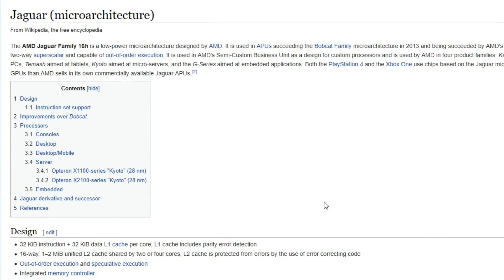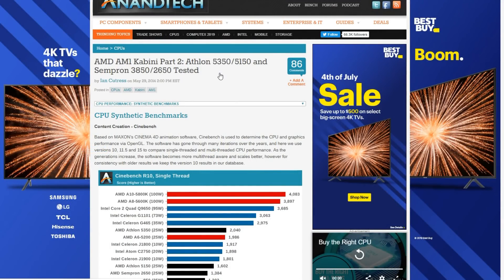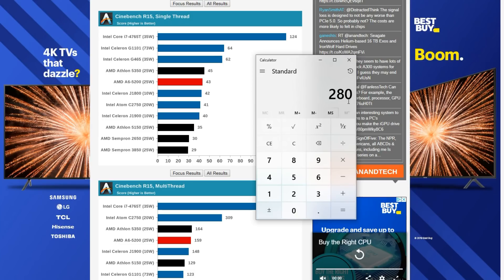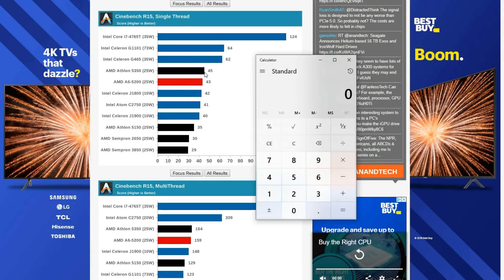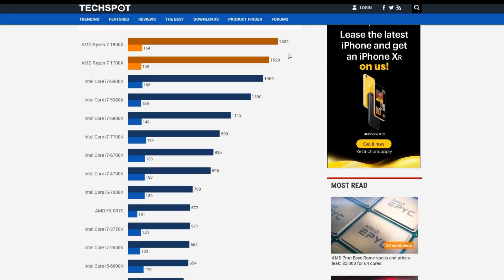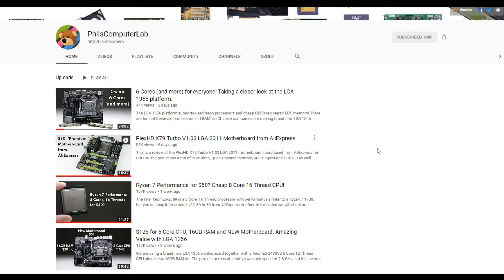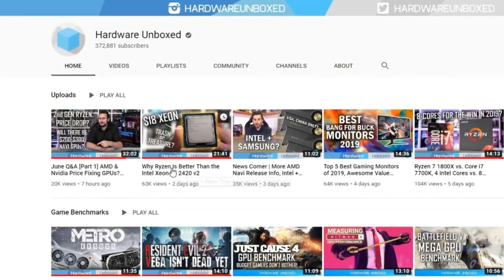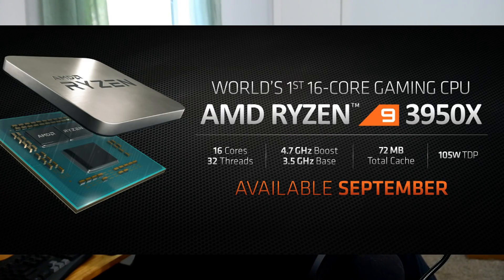How Fast Does Your CPU Need to Be for Gaming?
With Ryzen 3000 about to launch many people wonder whether or not now is the time to upgrade. Using current gen consoles (PS4,) as a baseline we can see CPU demands of today's games really aren't much at all!

*My RIG*
CPU: AMD Ryzen 5 2600X
MOBO: Gigabyte X470 Ultra Gaming
RAM: 16GB TEAM Vulcan DDR4 3000
GPU: Sapphire RX 580 8GB NITRO+
CASE: Phanteks P300 ATX
PSU: EVGA 600W Bronze
Monitor: Acer KG251Q 24.5" 40-75hz Freesync

What is theGoodOldGamer?
Hey guys, Chris here with theGoodOldGamer! First off thank you for checking out the video today. In this crazy world of marketing, and spin, I try to keep an old school perspective on the current gaming landscape, and try to show a different side of the conversation.